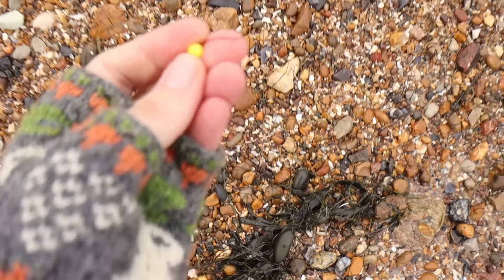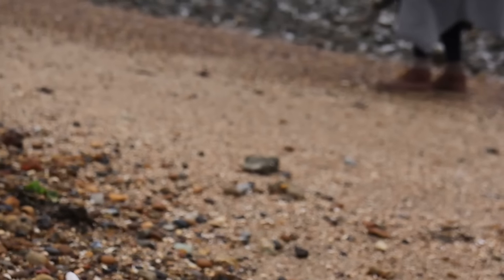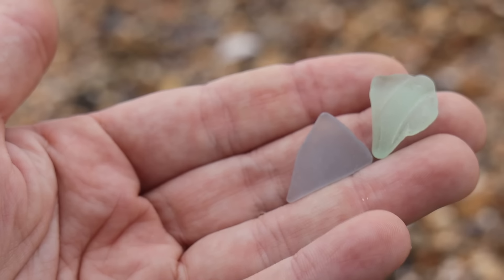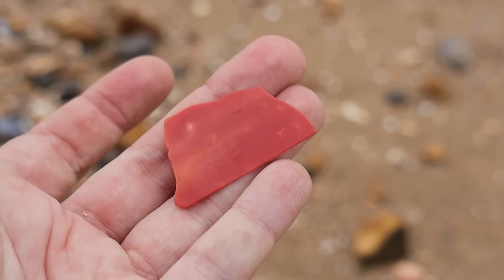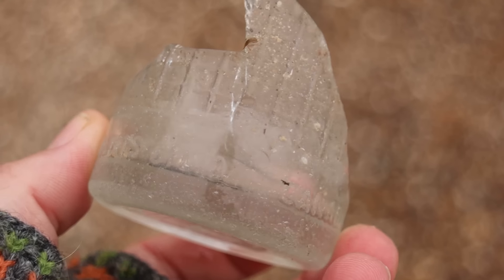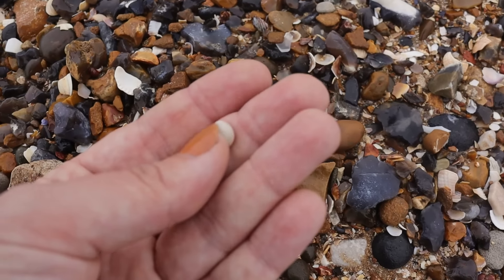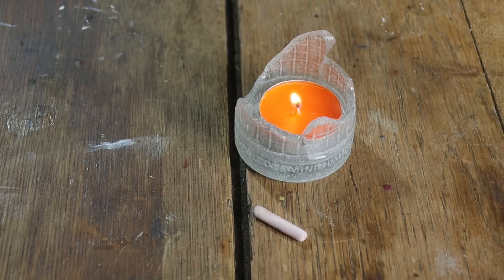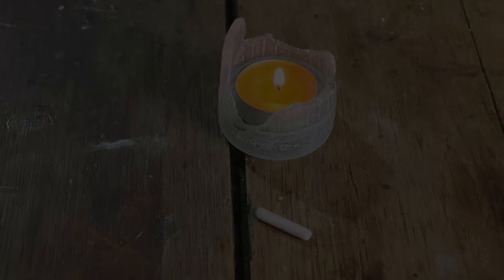Sea Glass Hunting At Allhallows Beach! Is it any Good?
This week we are sea glass hunting at Allhallows beach because it is on a list as one of the best places to go sea glass hunting. Come with us and see if this is true!